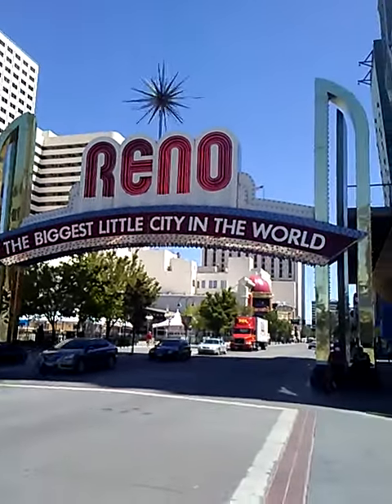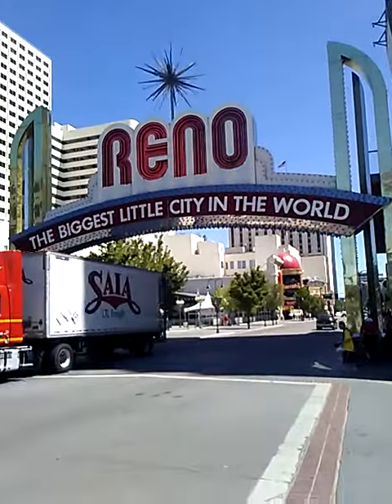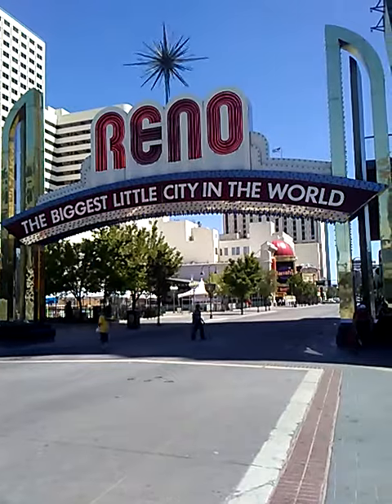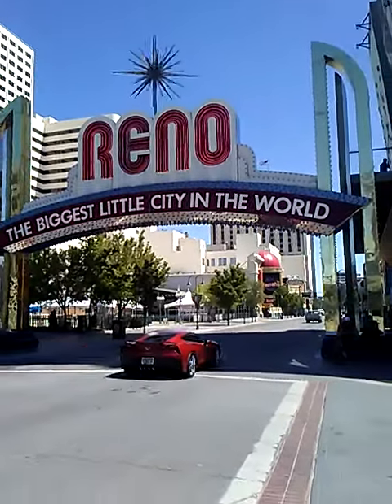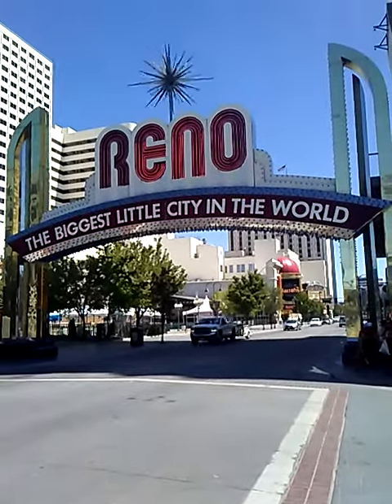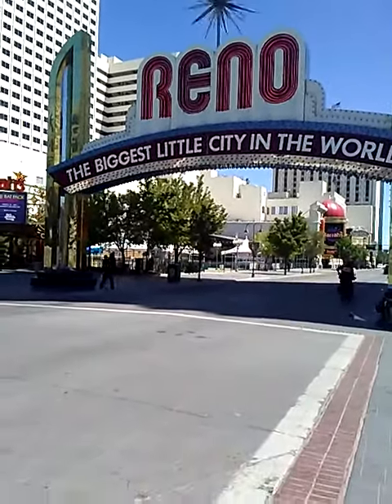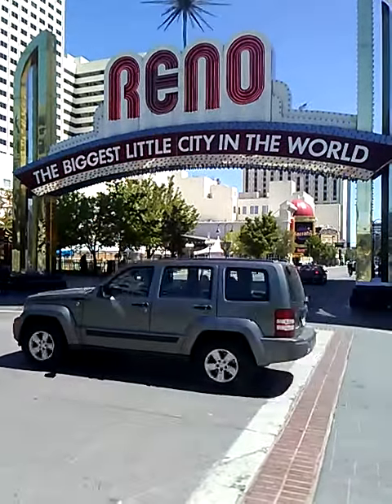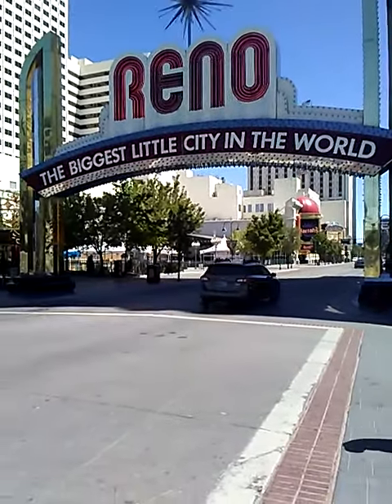How to get aBusiness License in Reno NV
Hello this is a short video on how yo get.a business license in Reno NV